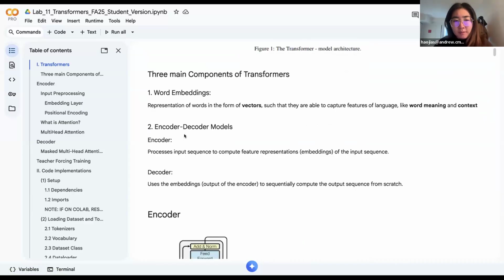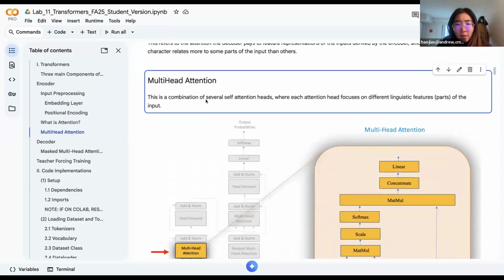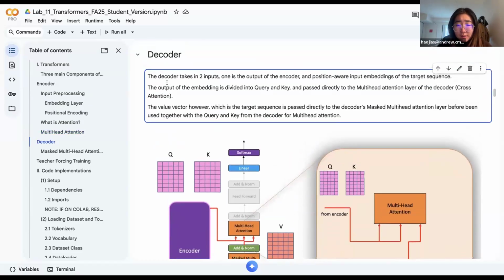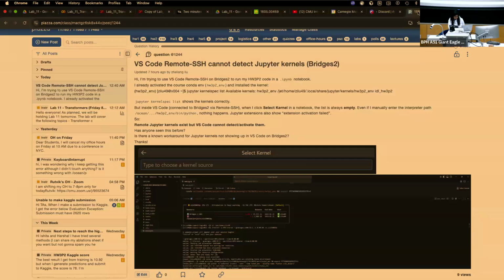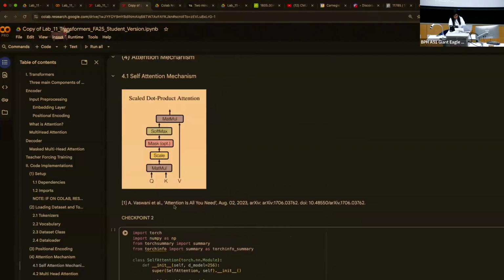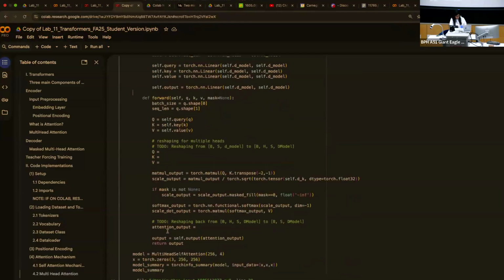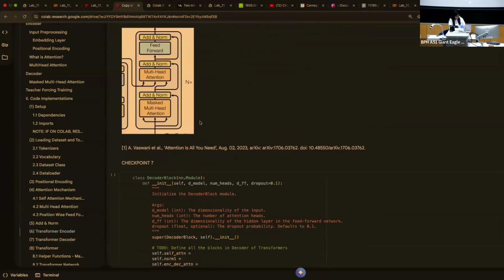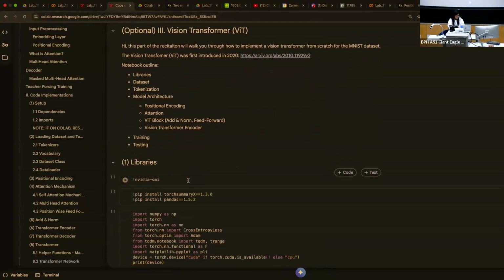CMU Introduction To Deep Learning 11-785, Fall 2025: Lab 11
Lab 11: Transformers and Attention